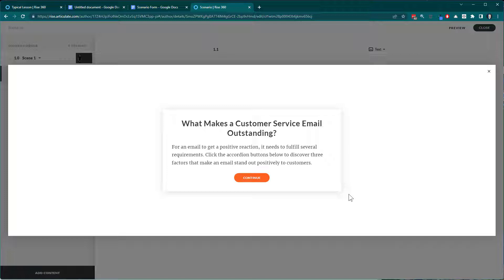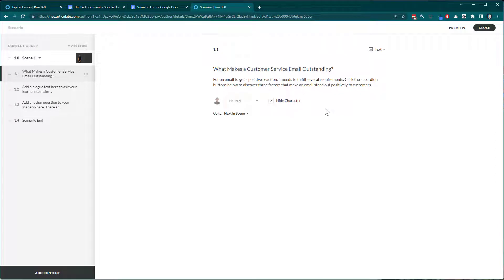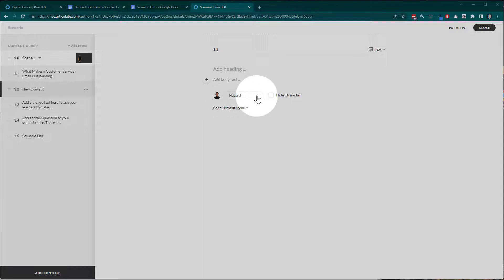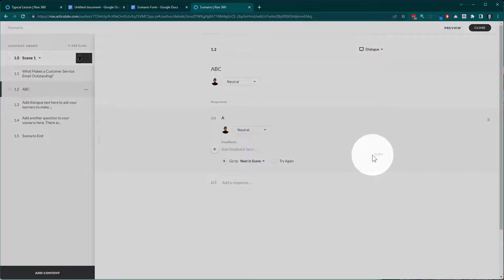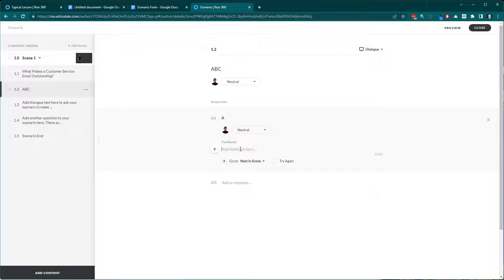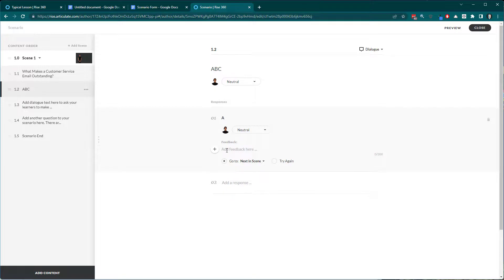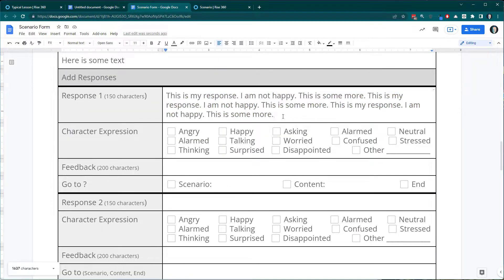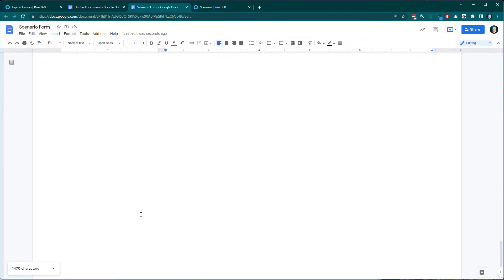Tips on Working with Scenario Blocks in Rise 360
Here are some tips on how to structure and edit your text before copying it into your scenario block. Includes link to scenario template here: